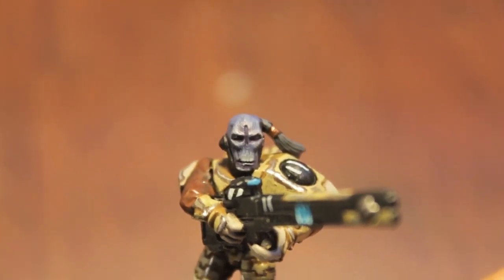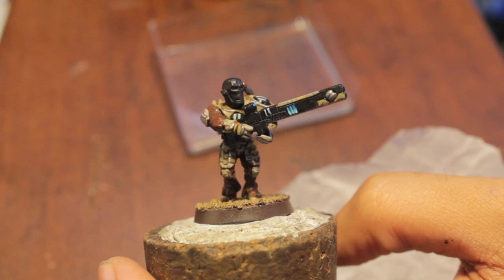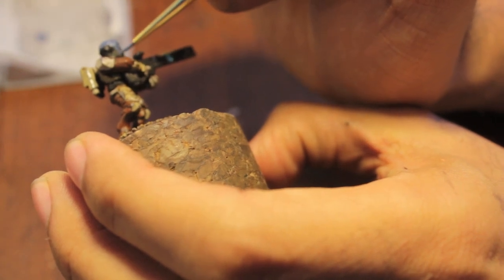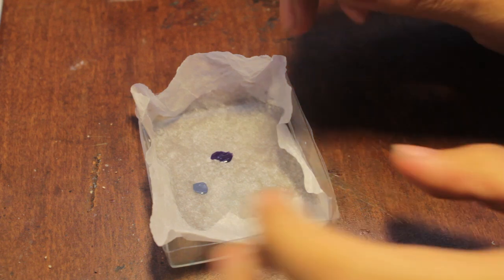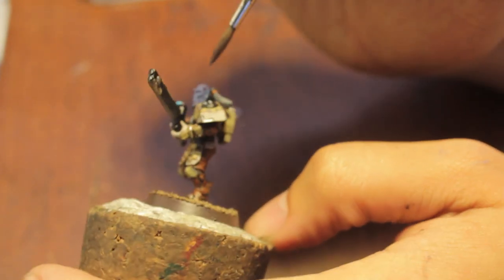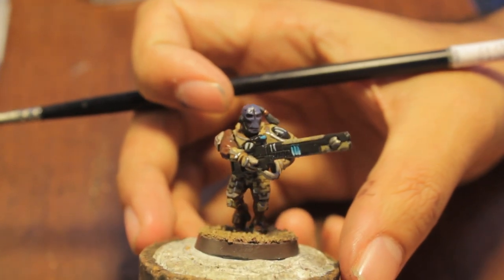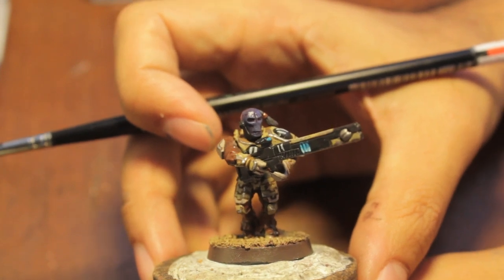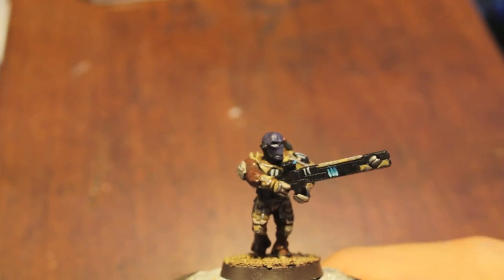40k How to Paint Tau Skin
Had a couple requests for this one and thought it might be fun to tackle it today.  Enjoy!

Don't forget to check out Project One Gaming! Throughout the month of July, 2012, scan the code at the end of the video and it will lead you to an email where you can order a commission at 20% of Project One Gaming's standard prices!

Plus, they're giving away a FREE Necron Army! Once in a lifetime opportunity to get a fully assembled, fully painted 2.5k force built for 6th Edition. Crazy!

Project One Gaming is a war gaming service that ranges from assembly and conversion work to painting your project. Big or small Project One Gaming puts forth all their effort into your project. There are no such things as painting quality levels where it would cost more for your project to look better. We always give our 100% in your project. Our primary goal is to appeal to the war gaming community and help get more people into the hobby by having extremely competitive pricing on our work. We are gamers ourselves and we see what it costs to a new comer and veterans in this hobby to play. If you want your project built and painted to look great and at a great price hit us up at:

Facebook.com/ProjectOneGaming
Youtube.com/ProjectOneGaming